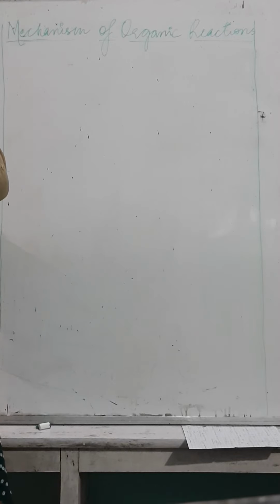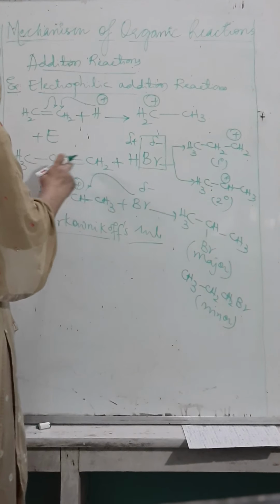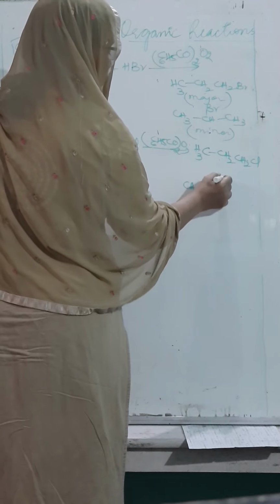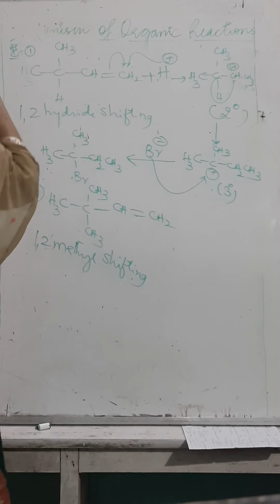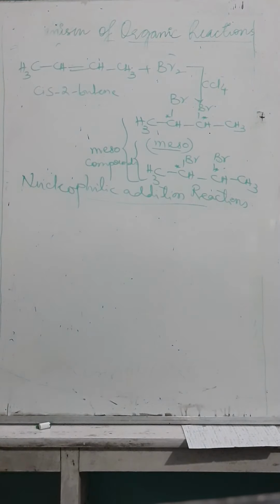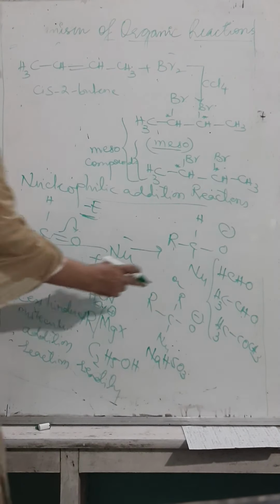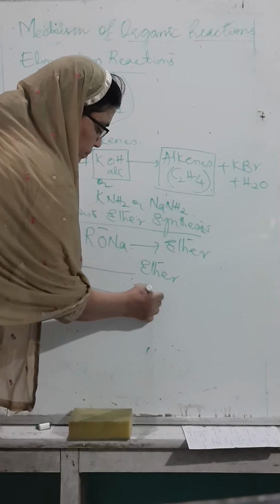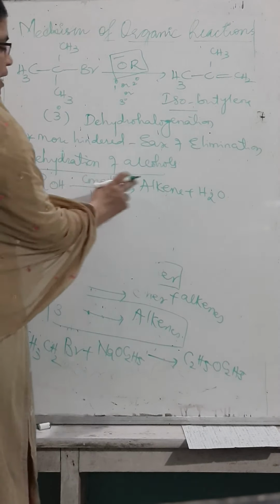Mechanism of organic reaction part 2